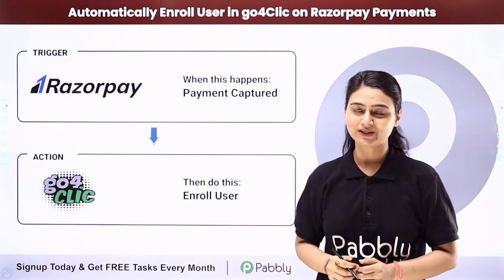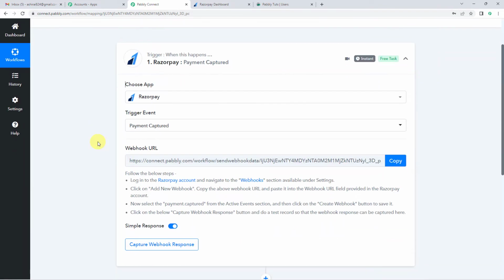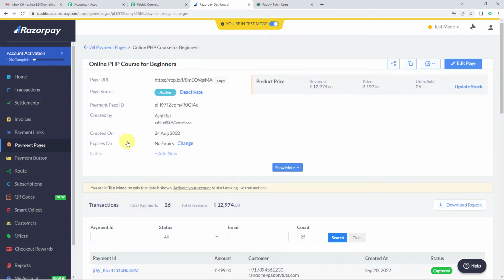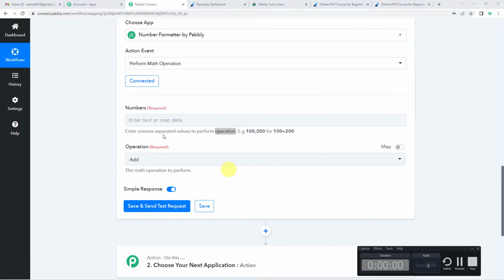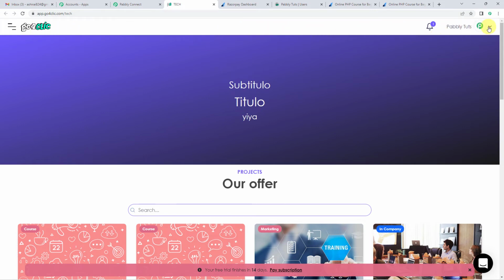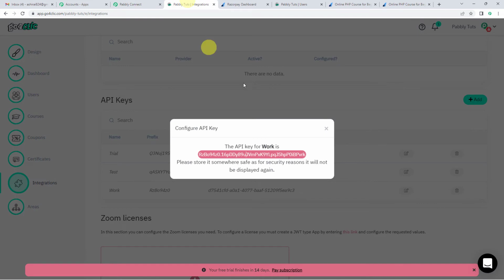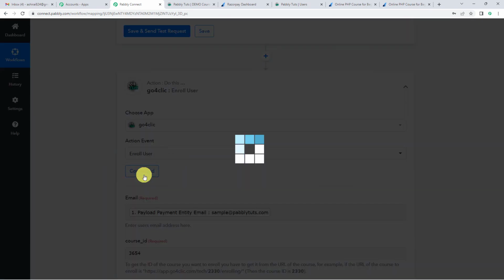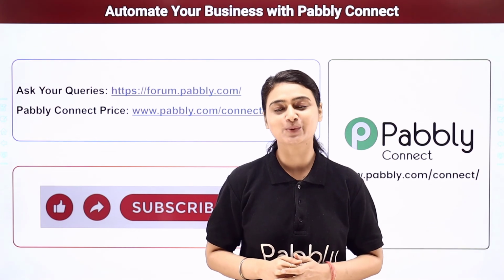How to Enroll Users in Go4clic on Successful Razorpay Payments - Razorpay Go4clic Integration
In this video, we will learn how to Automatically Enroll Users in Go4clic on Successful Razorpay Payments using pabbly connect | Razorpay Go4clic Automation with the help of pabbly connect